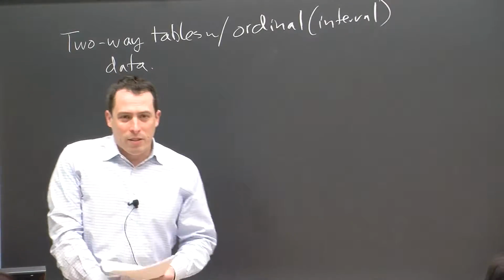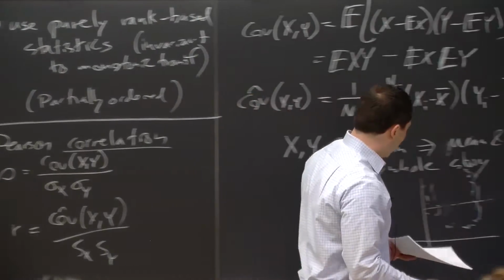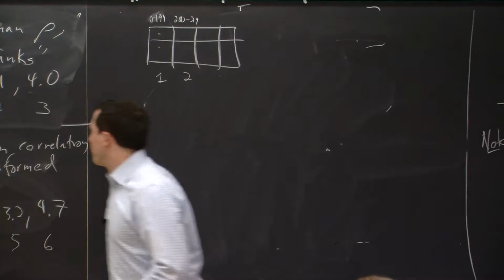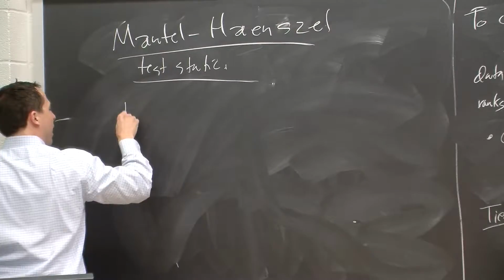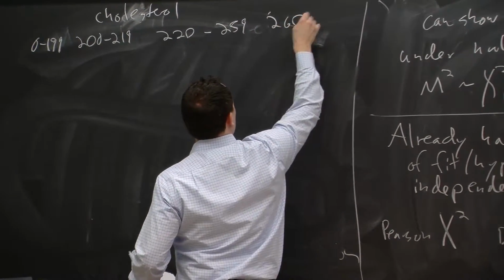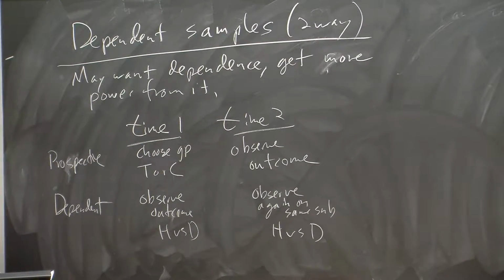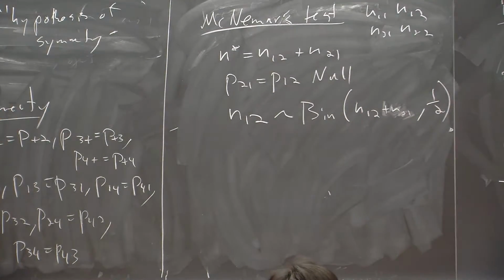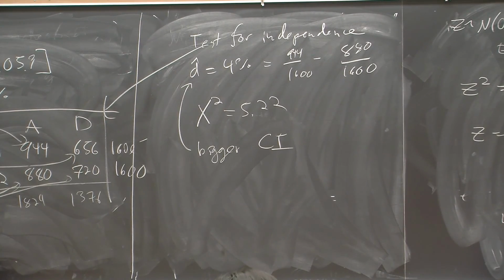Analysis of Discrete Data Lesson 4 Part 2: ordinal data and dependent samples in two by two tables